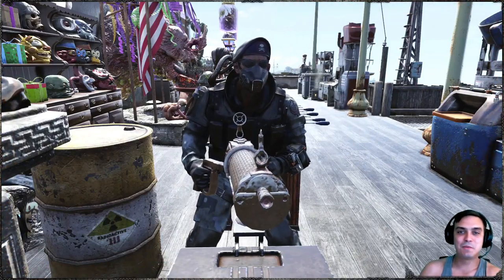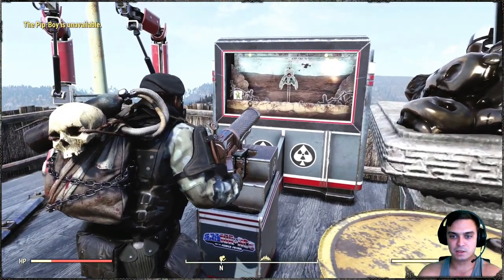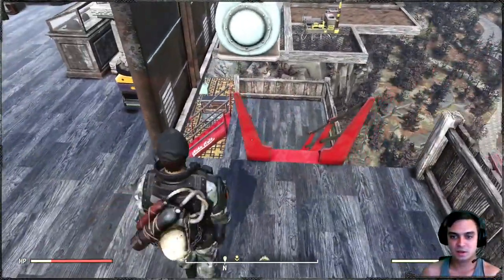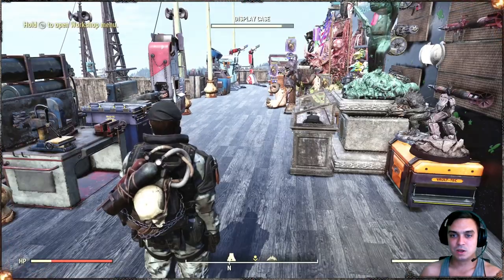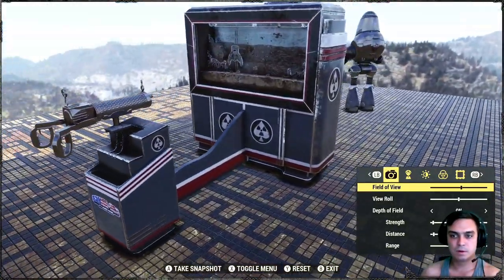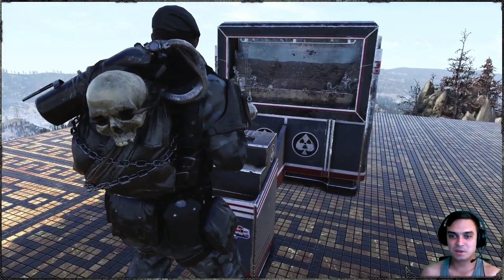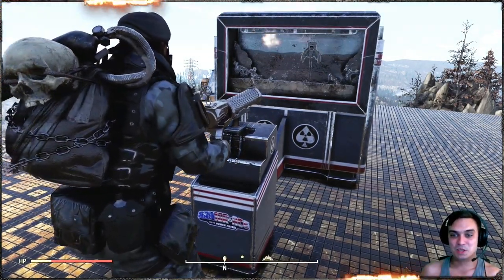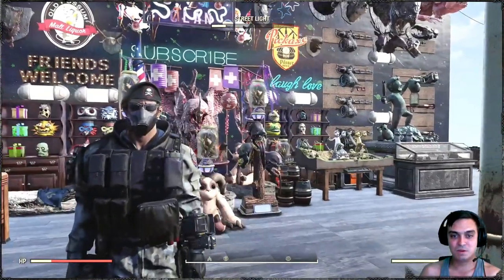Fallout 76 | Armor Ace Laser Shooting Gallery (Season 2 Rank 69)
Timestamps
00:00 Intro
00:30 Shooting Gallery
01:45 How to build it?
02:58 How it looks?
05:14 Worth the Grind?
05:28 Outro